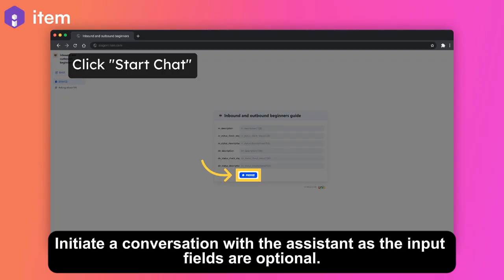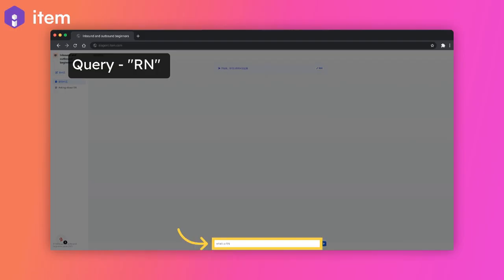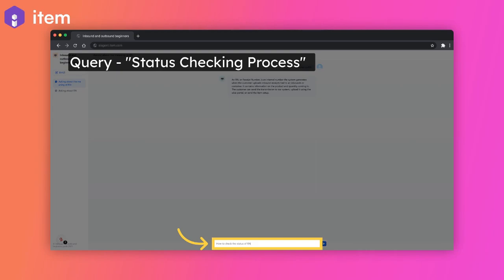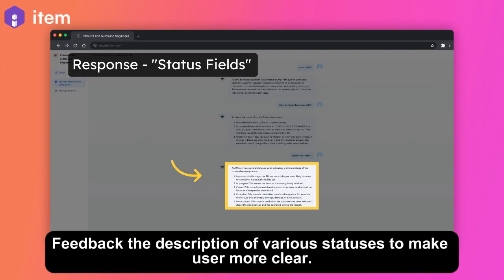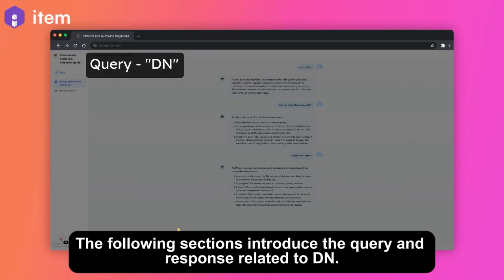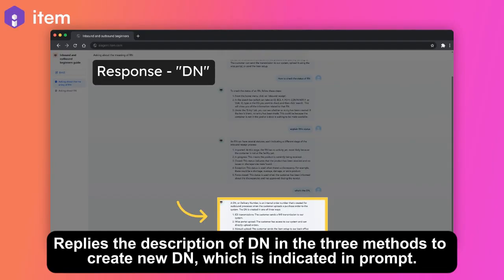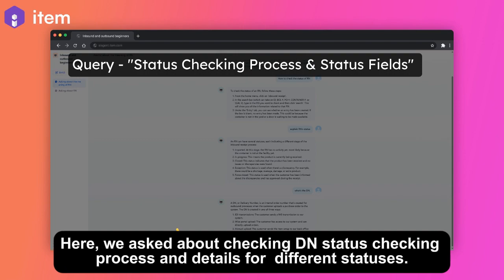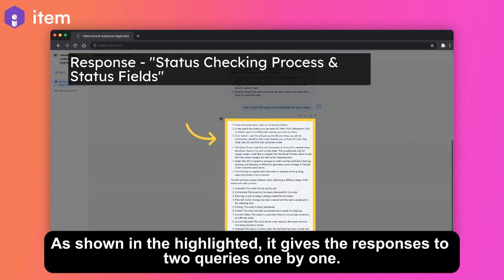How to Use Inbound & Outbound Assistant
Discover how this agent explains RN/DN concepts, relevant status fields, and provides step-by-step guidance on checking and understanding statuses. Perfect for enhancing your workflow knowledge and efficiency!